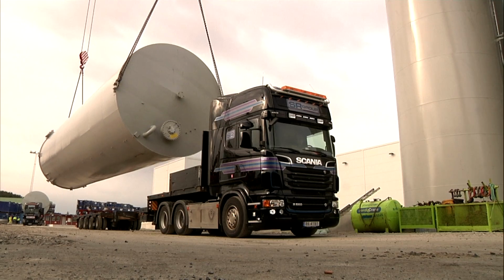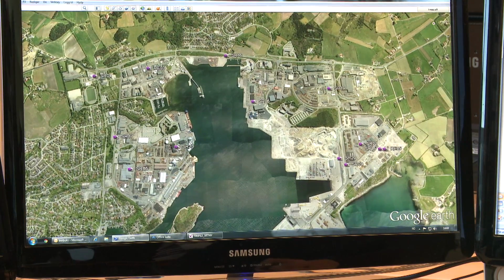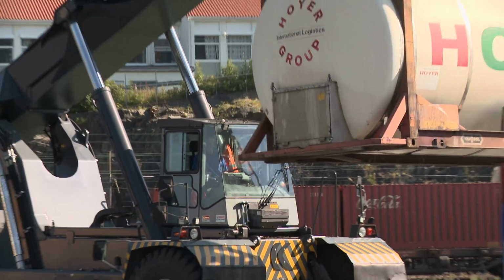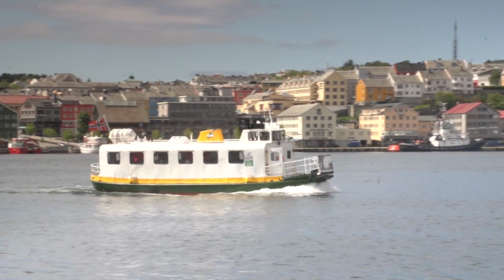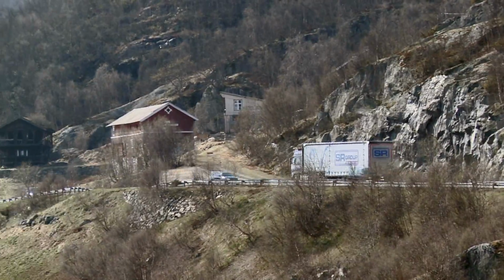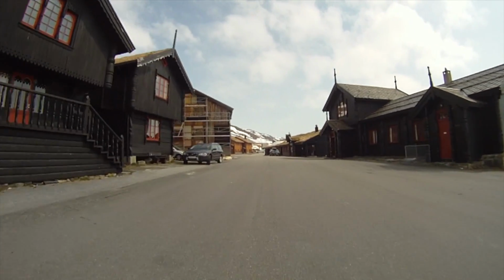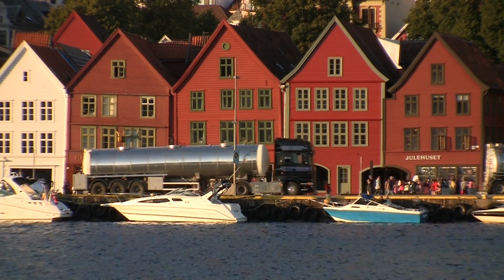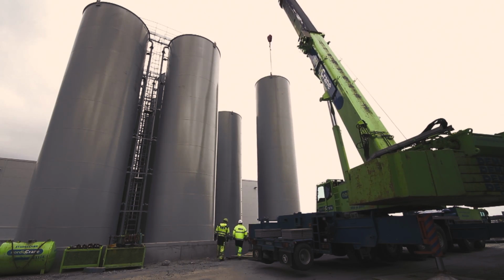P 139 SRG 0 Sammensatt Kroatia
SR Group sammensatt Hr